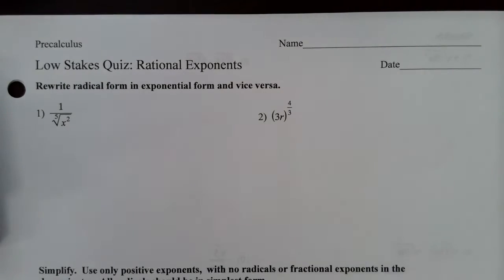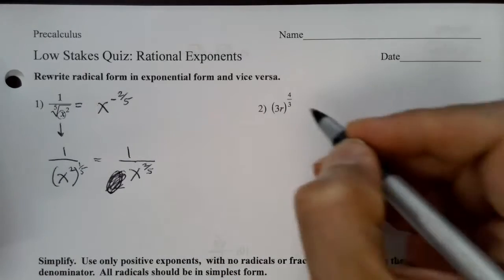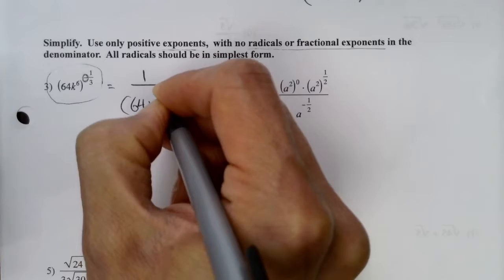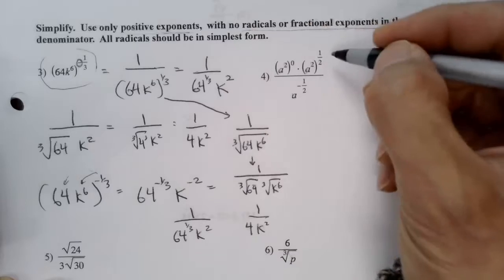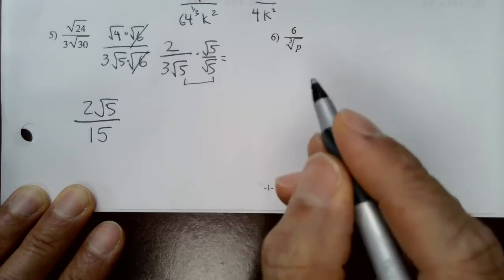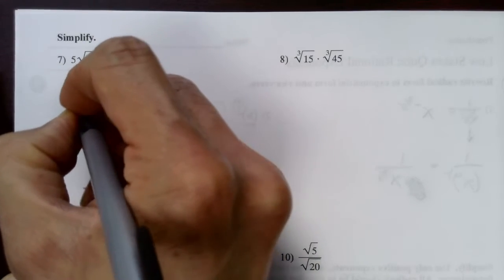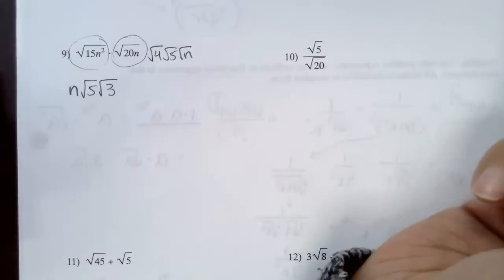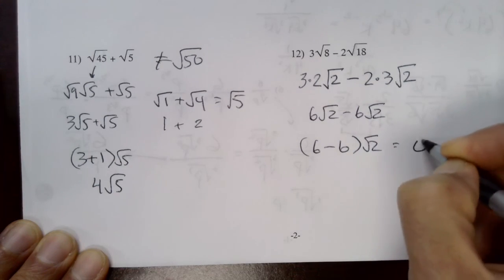Rational Exponents – Quiz Review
I go over the LSQ on rational exponents.